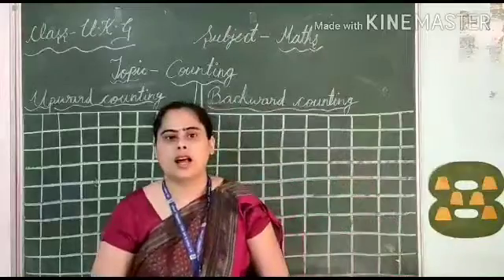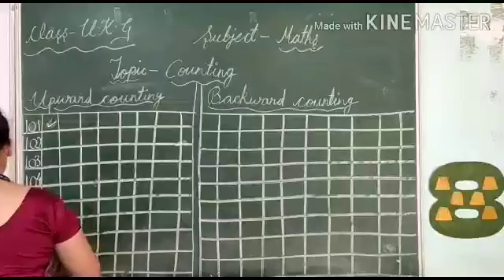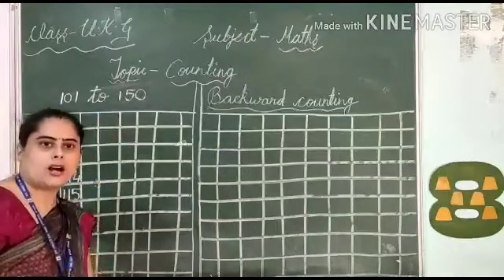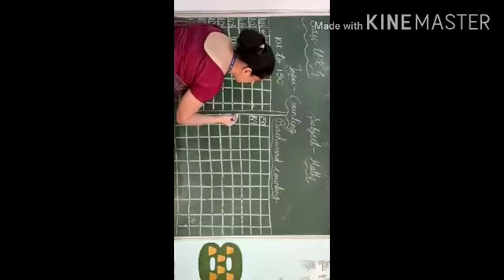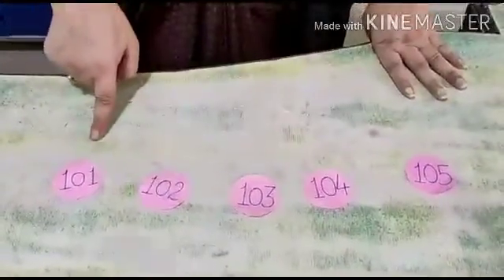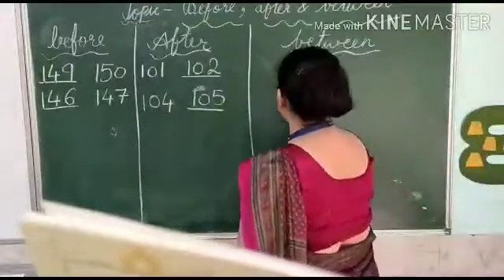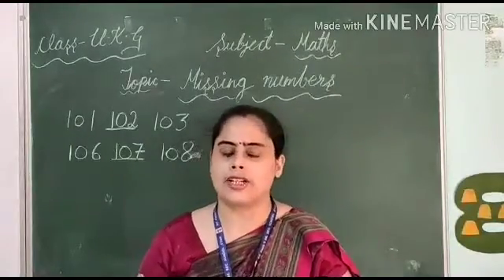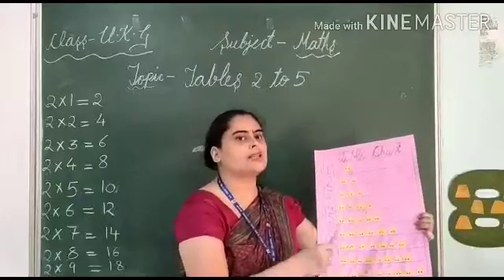UKG MATHS 1